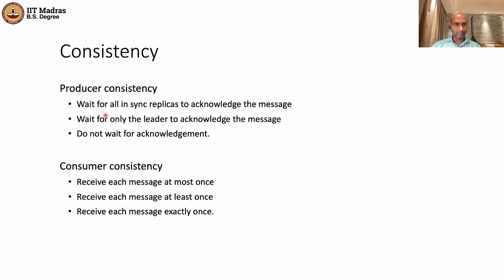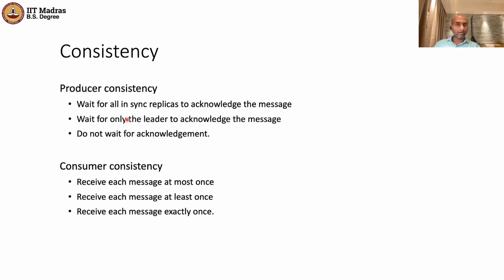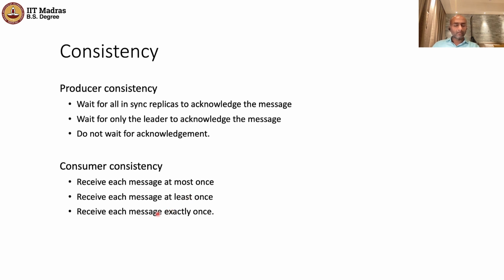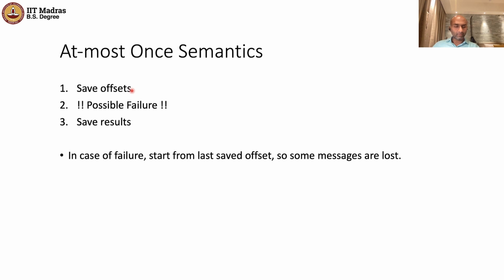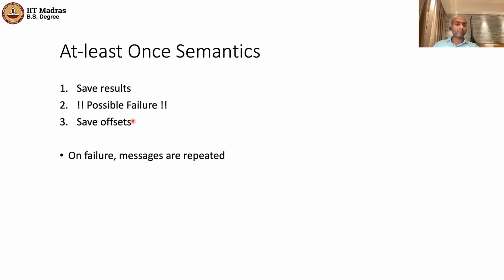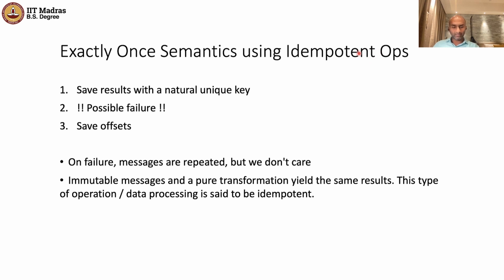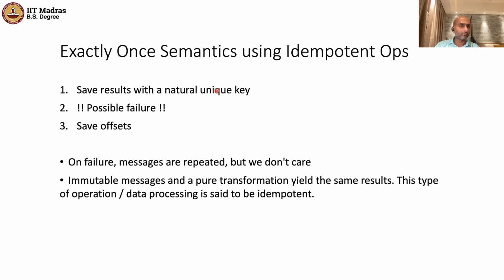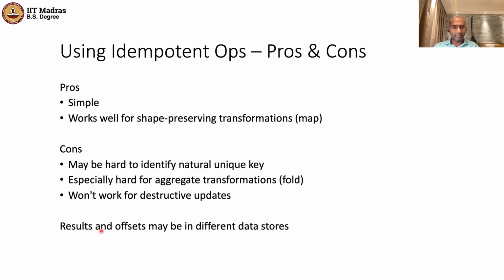42. Message Semantics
Various types of message semantics & how Kafka supports them